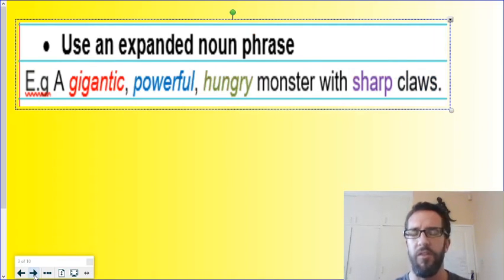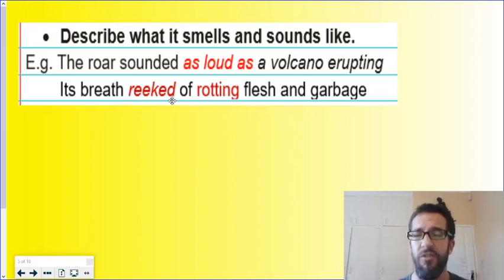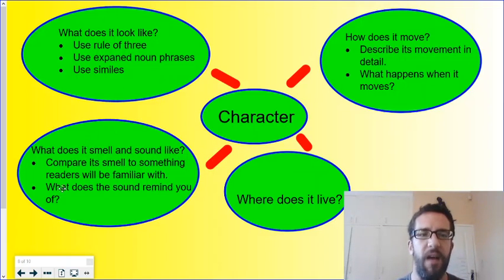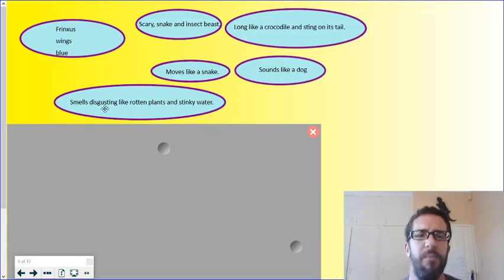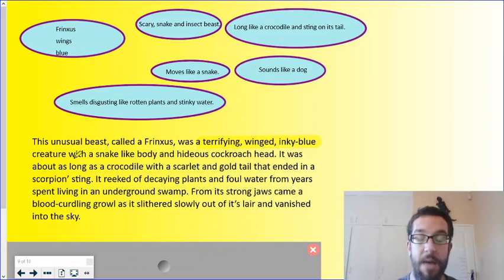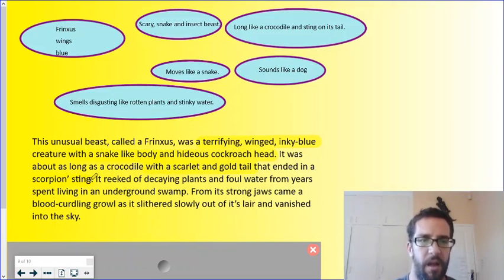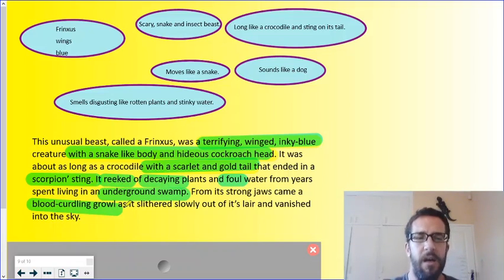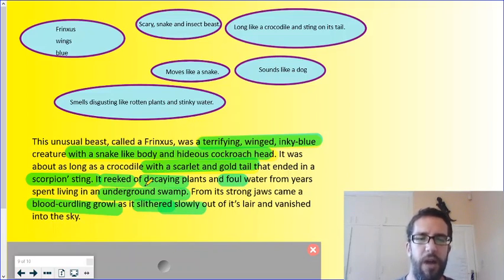Writing a descriptive paragraph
Mr van Straaten pulls together all the descriptive techniques learnt so far and does some shared writing for his learners.